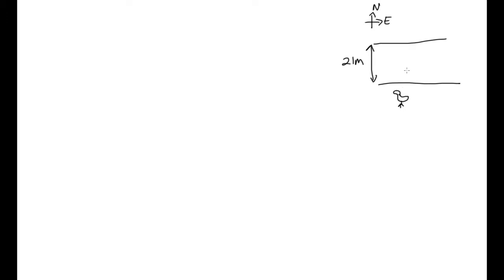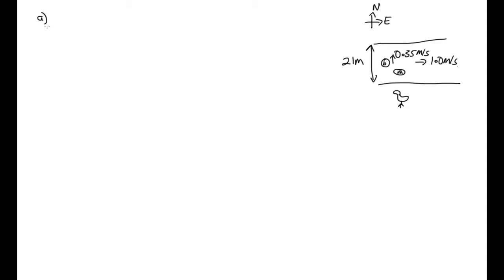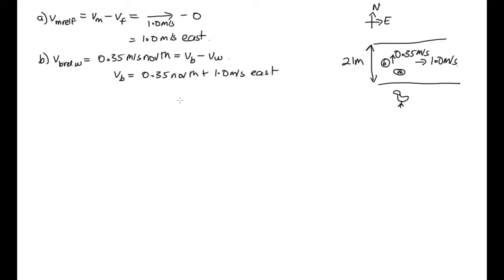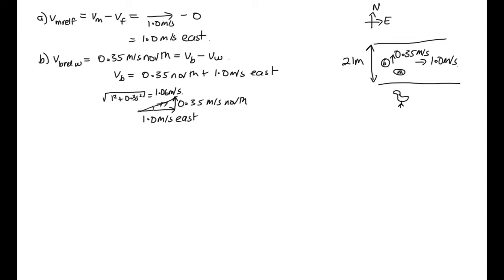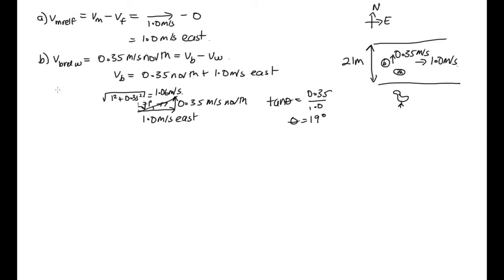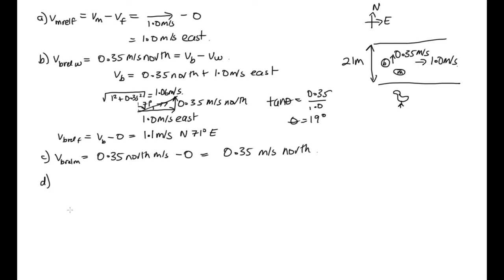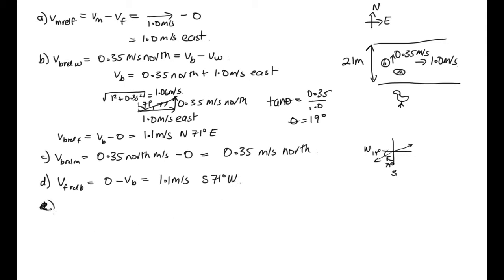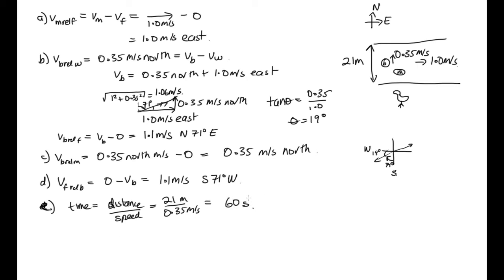Relative motion of ducks solution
This video presents the solution to the problem about the relative motion of ducks.